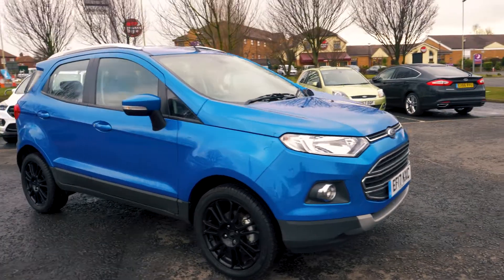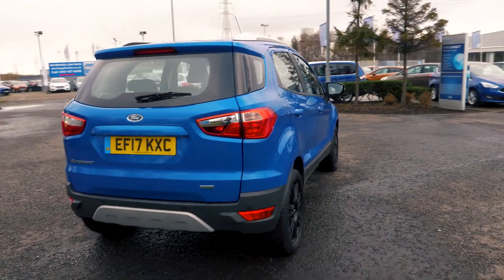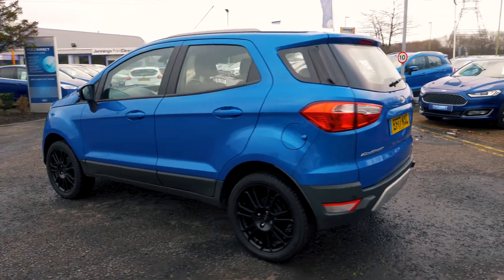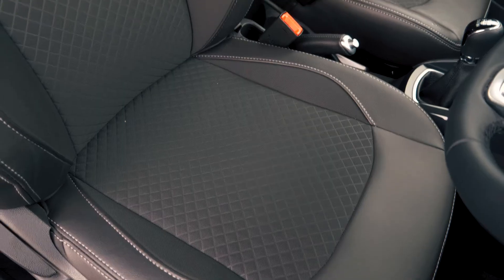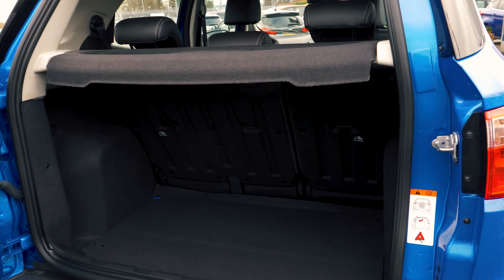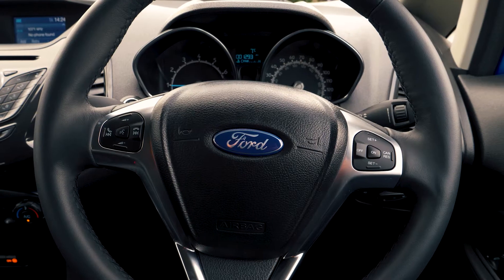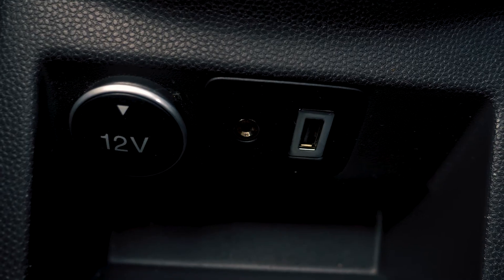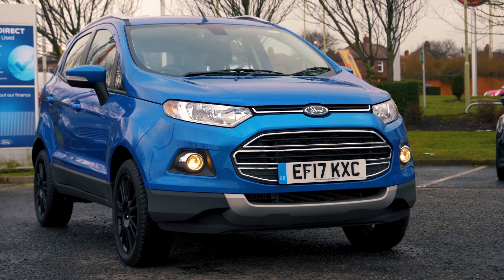Used Ford Ecosport 1.0 Ecoboost 125ps Titanium Manual Suv